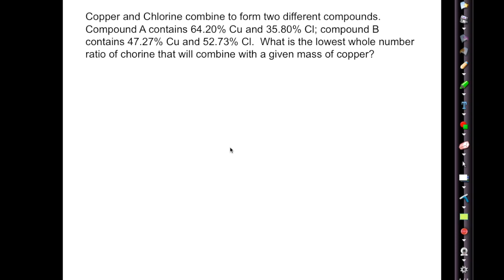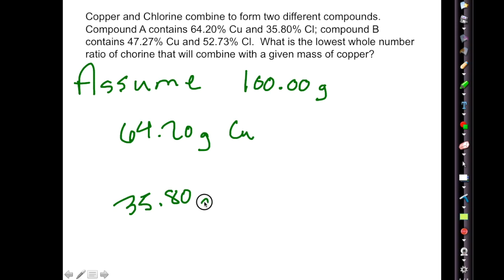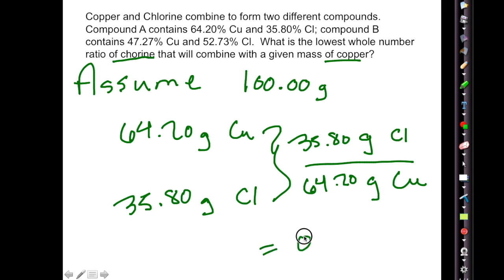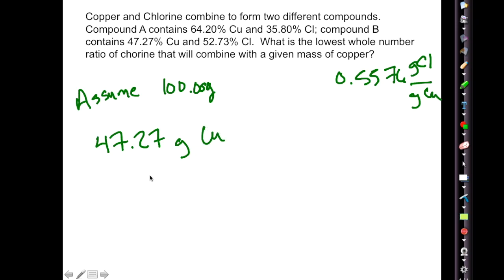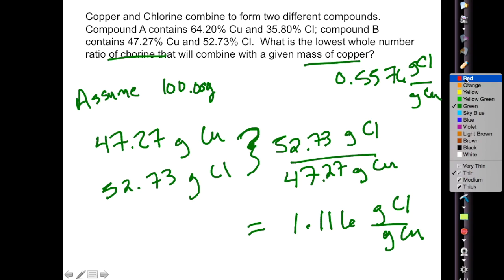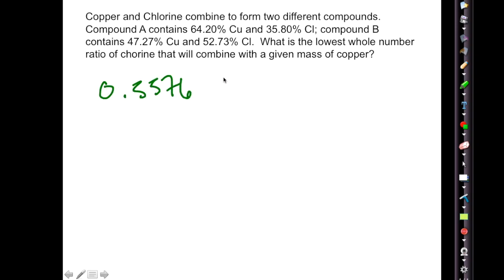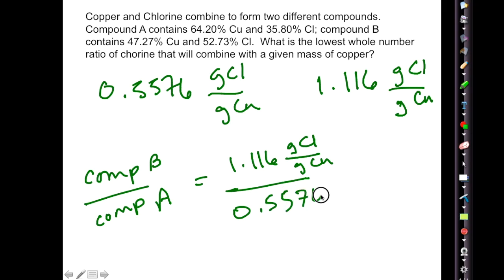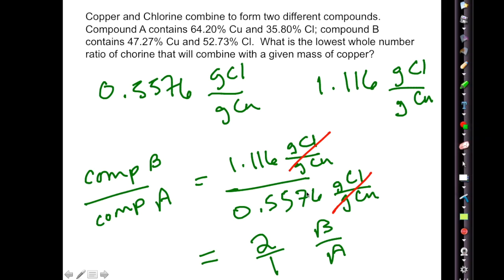Multiple Proportions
This video is about Multiple Proportions